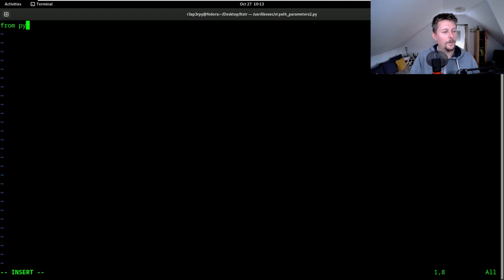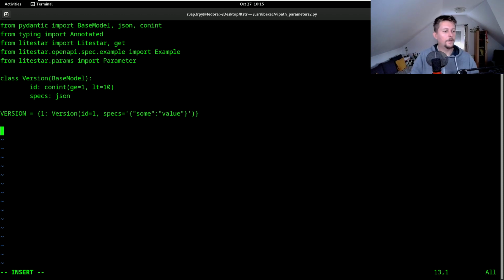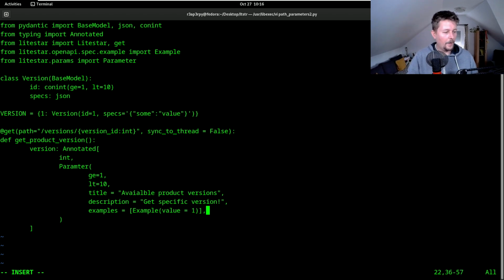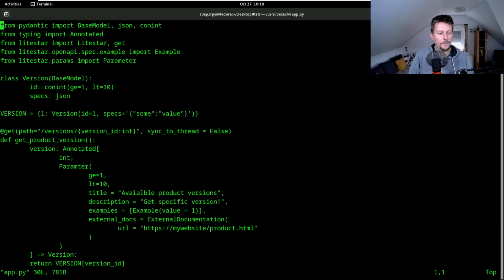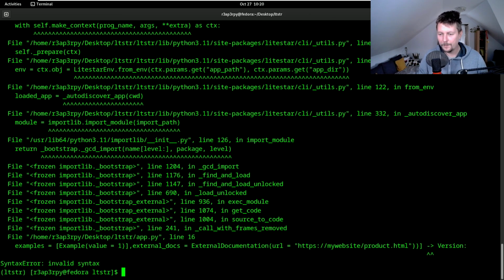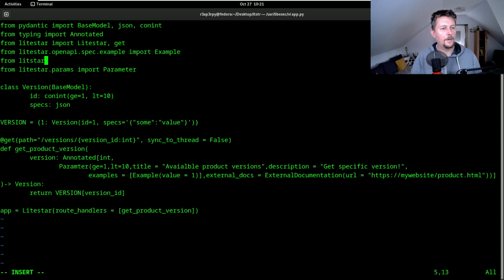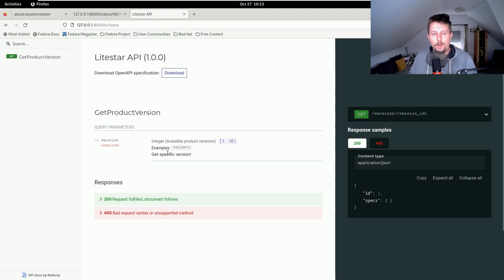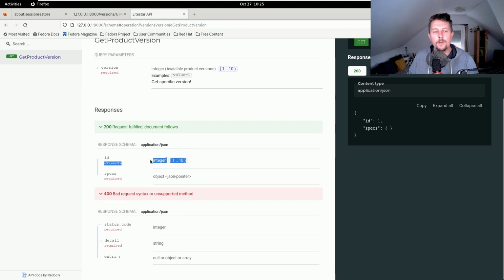Python - Litestar - Path Parameters Part 2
In this video you we will learn more features of the path parameters in the litestar framework of python.